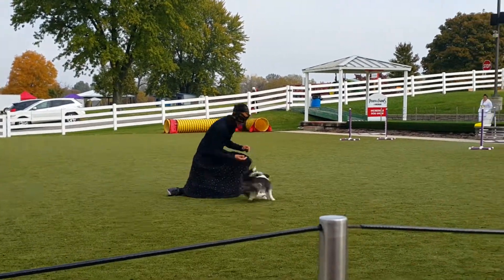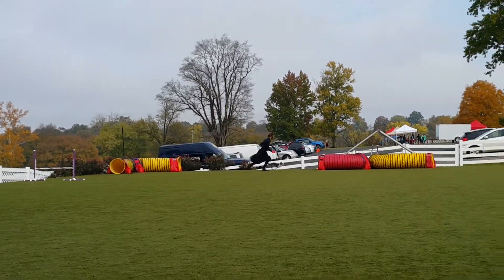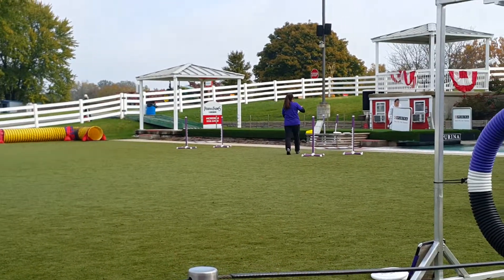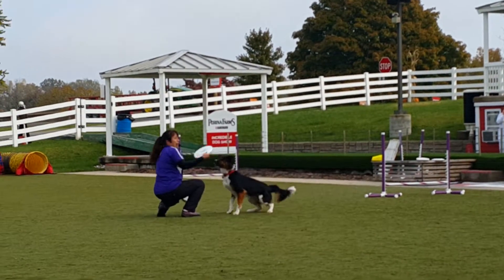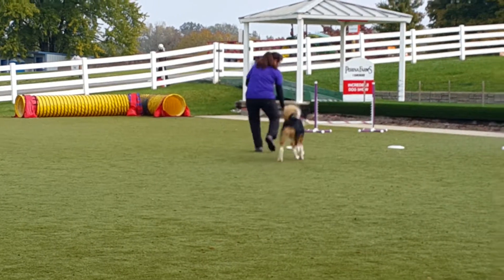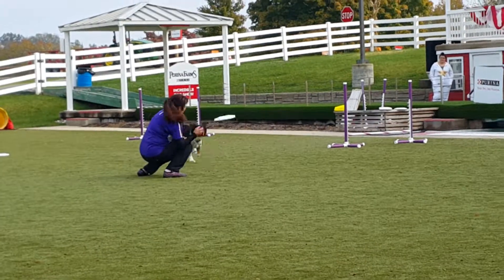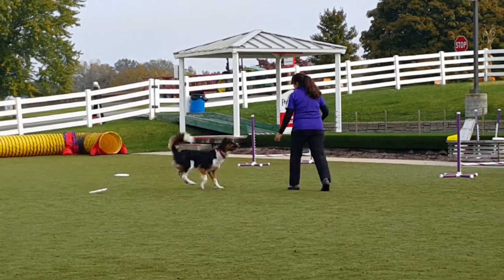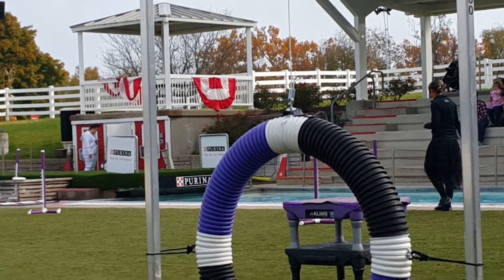Dog show in missouri